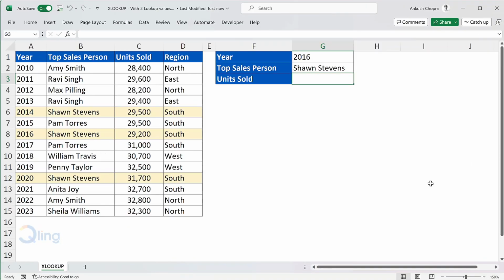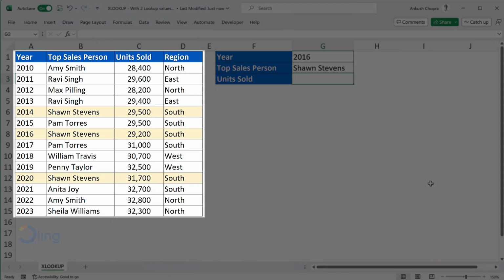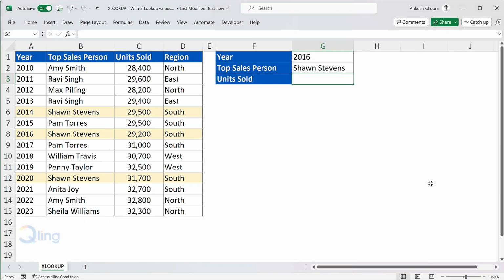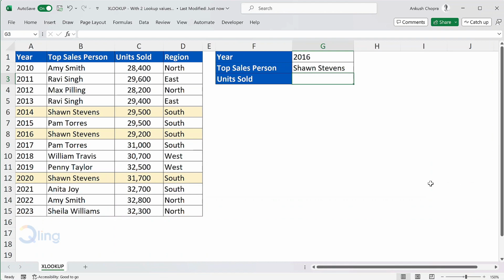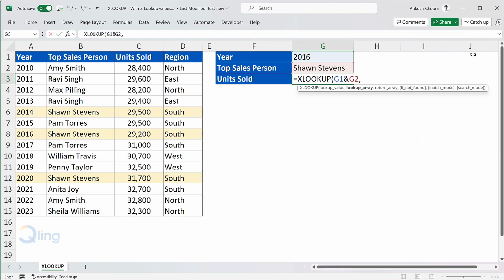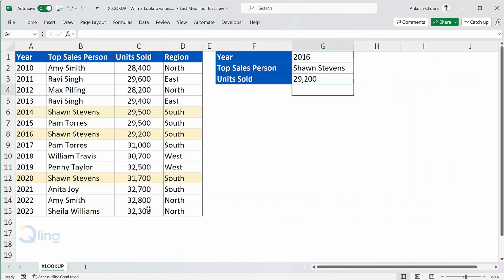XLOOKUP with Multiple Criteria — The ULTIMATE Excel Trick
XLOOKUP with Multiple Criteria - A game changer.

Sometimes you need to find data based on two values. The easiest way to do that is by using the XLOOKUP function and the '&' operator.

00:00 - Introduction
00:13 - Using multiple lookup values